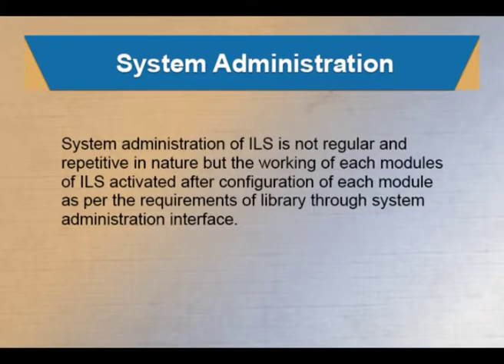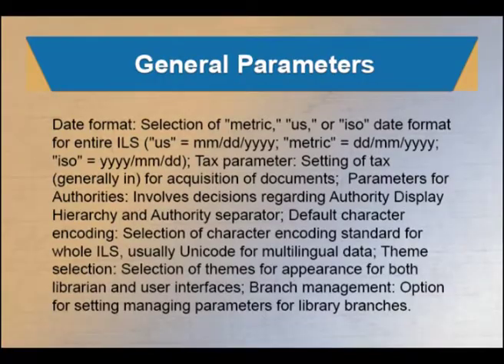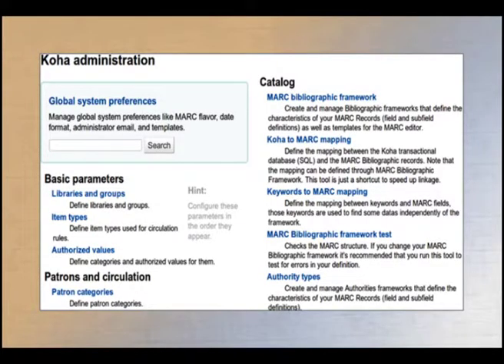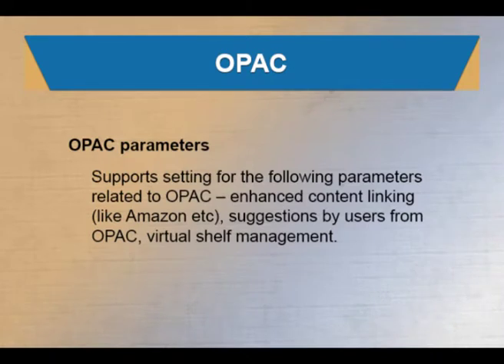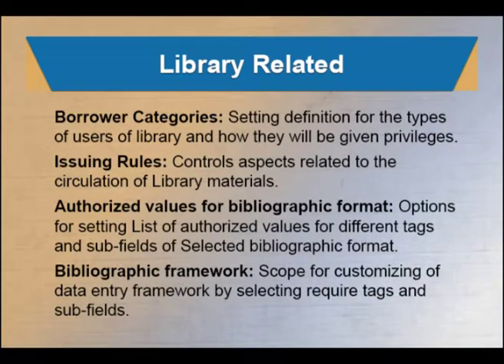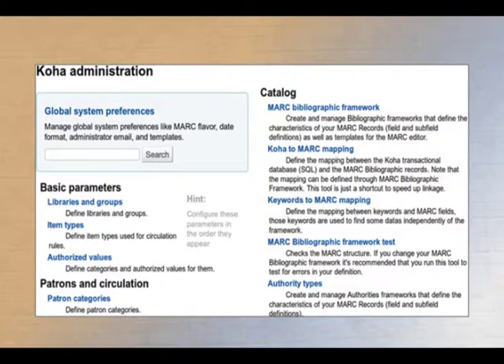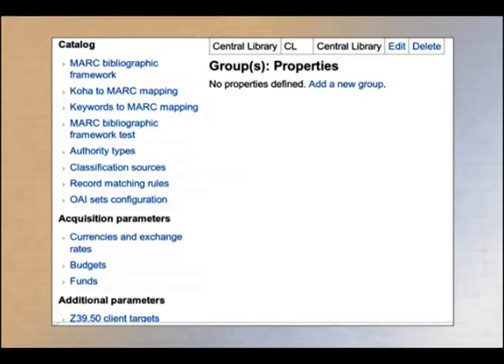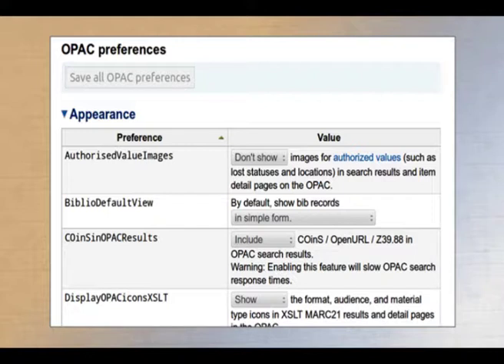ILS Administration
14